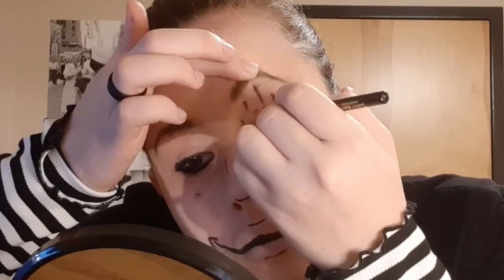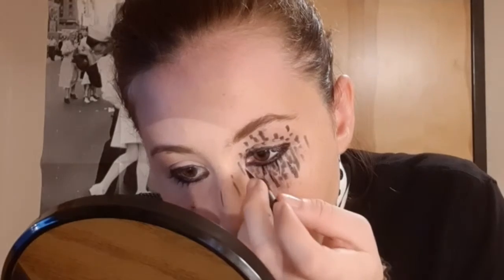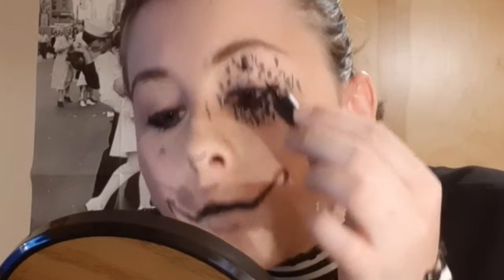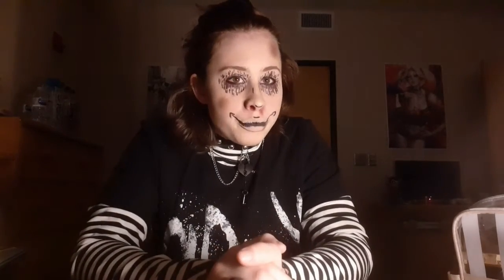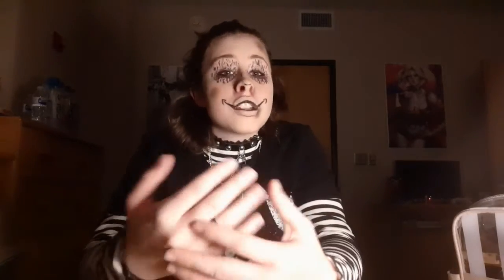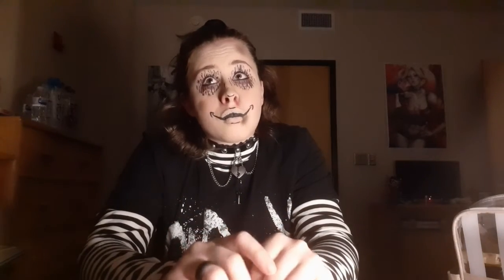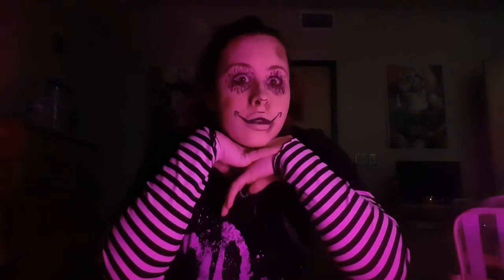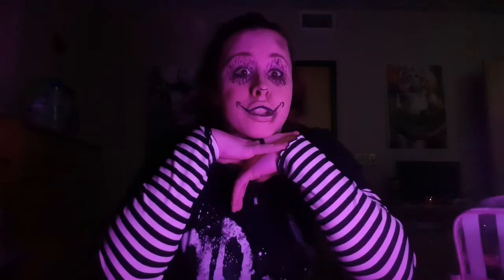[GLAM/GORE] Video game esc. makeup 🕹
I dont know what to call this to be honest, theres not a specific name for this look, inspired by a tik toker, but I hope you enjoy, thank you for watching, please like, comment, and subjects!!!

Also quick side note: I am trying to do stuff I am passionate about for this channel, at the moment I am thinking of just doing cooking stuff. (Until I can fully do my Disney, travel and Japan videos.

I am also still trying to get Darien to be apart of this channel, but still with no luck, I have been asking him to send me snacks and stuff from Japan, but alas, he's been super busy.

If you have any suggestions on food you'd like me to try and/or make, please feel free to comment them down below, I also live really close to Louisiana, New Orleans (NOLA) so give me some food you'd like me try there!

☼Weight loss Journey: Come with me and keep up-to-date on my weight loss journey where I try and lose 30lbs!!!

Vlog Channel: WIP (Need more subs)
Instagram: @haylliquin ) (Where I post Updates, Food Reviews on IGTV, and am trying to start some Photography and modeling! !!!PLUS!!! MY WEIGHT LOSS JOURNEY)
Twitter: WIP (Need more subs)
MY PODCAST: Currently not up right now do to work related reasons, I will post when it is later!
   Available On:
     -Anchor: anchor.fm/haylli-stanley

☼About Me (FAQs):
Age: 19
Main Camera: Samsung Galaxy A50
Vlog Camera: Samsung Galaxy A50
Editing Software: KineMaster
Am I in school: Nope
Occupation: Navy Sailor (AG)

I do not own any of the rights to music used in my videos it is all royalty / copyright free (Some backround store music may leak threw, and I try to limit that)

☼Song in my intro and outro: WIP (Don't have intro/outro yet)

   Goal for the year: 1,000